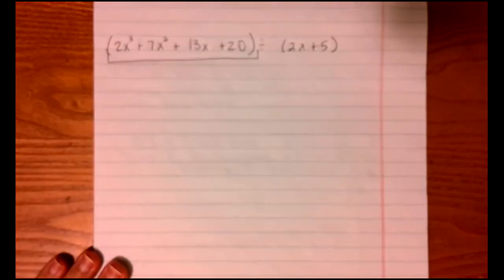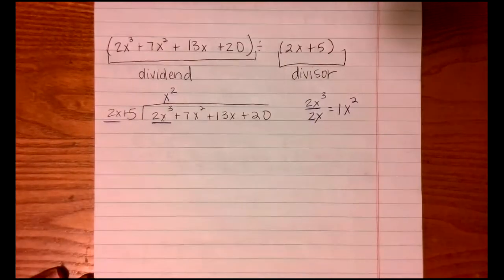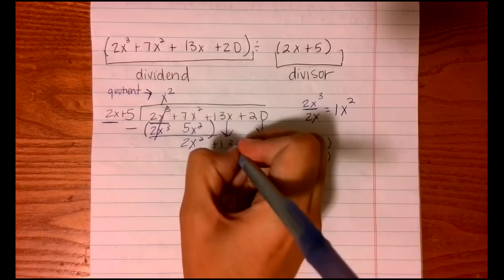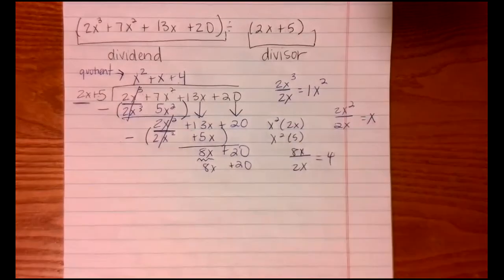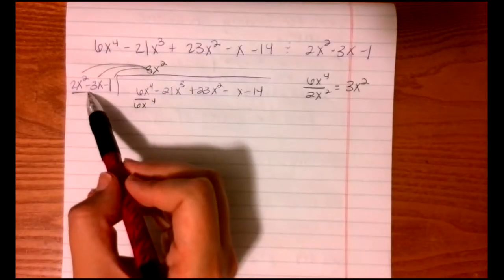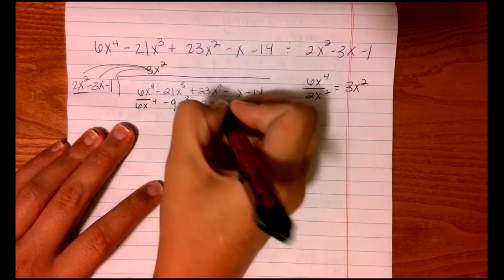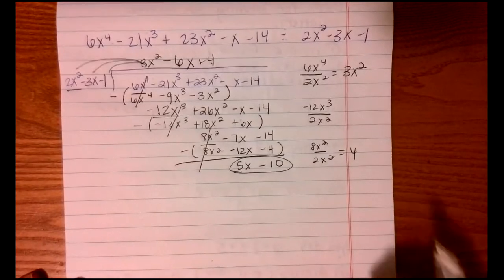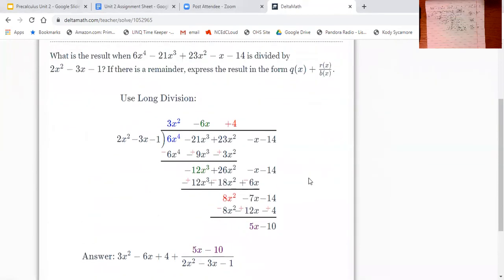Long Division Review